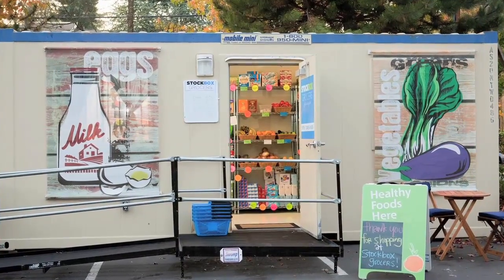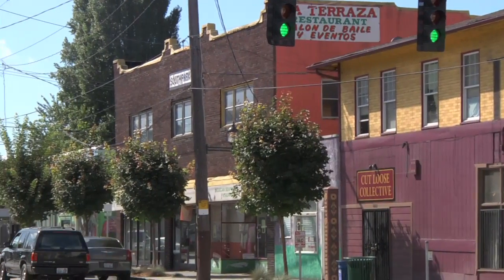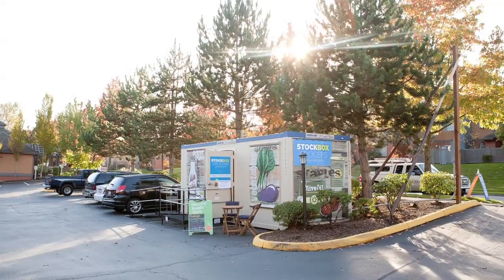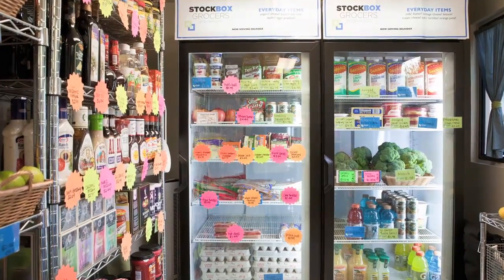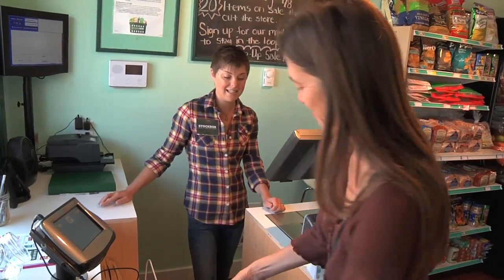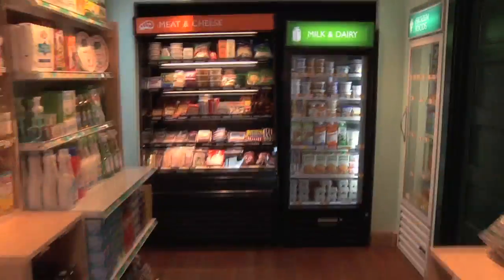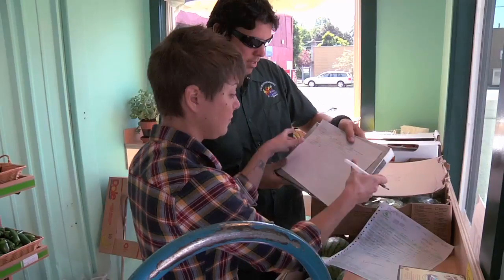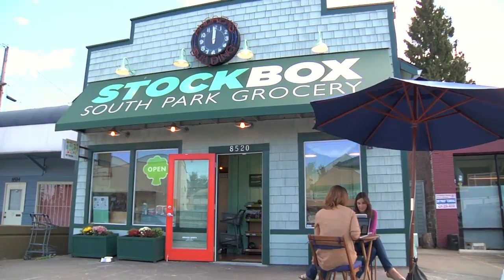Stockbox Grocers Finds Success in Small Spaces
News on Main (09/24/2012): Stockbox Grocers brings healthy, affordable groceries to urban areas considered "food deserts" by setting up shop in small spaces and shipping containers.